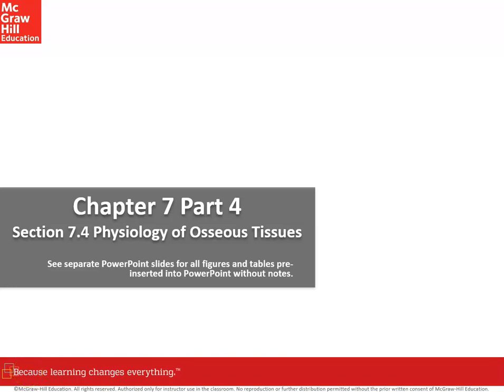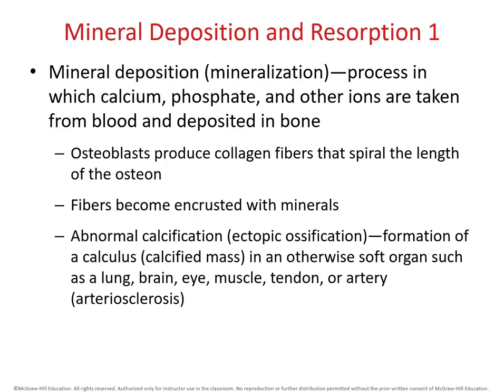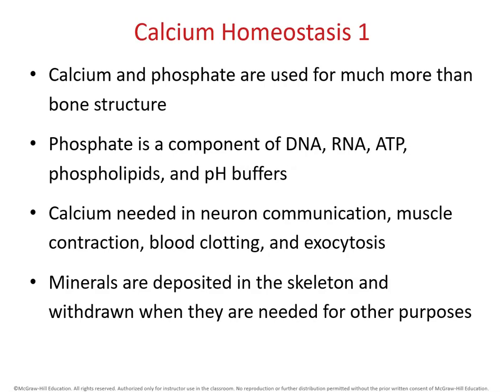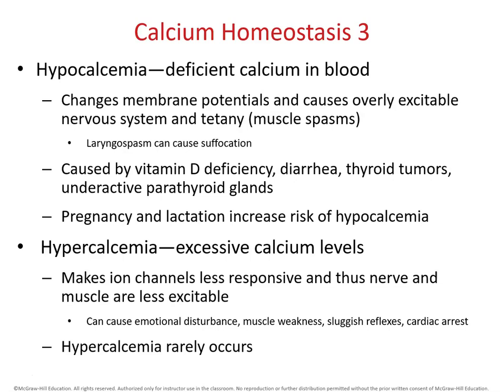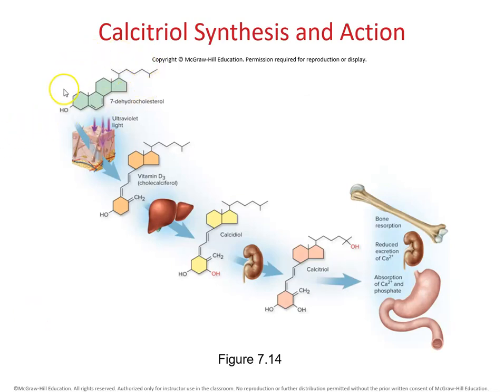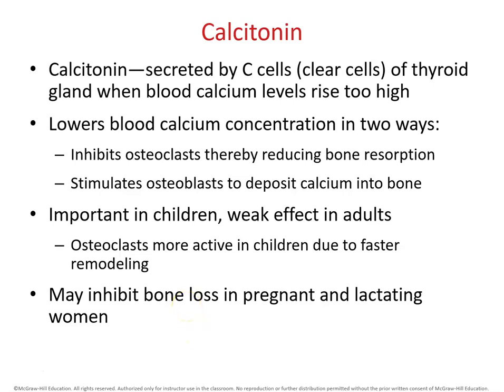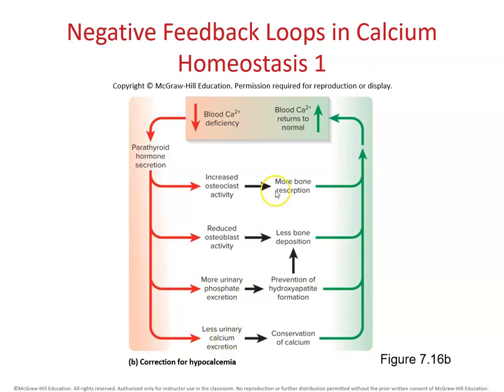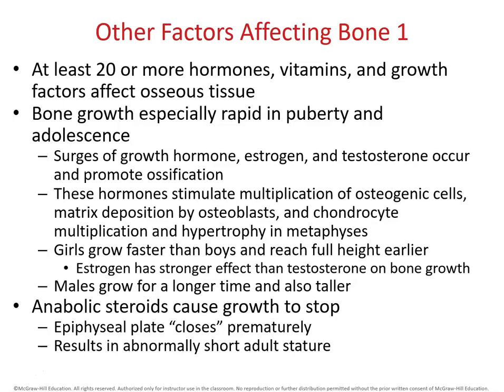Chapter 7 Video 4 Section 7 4